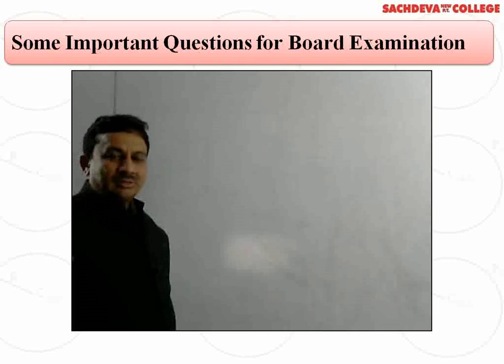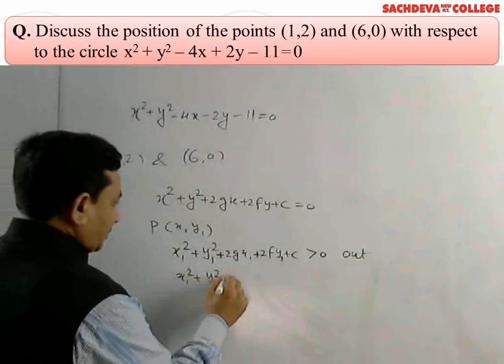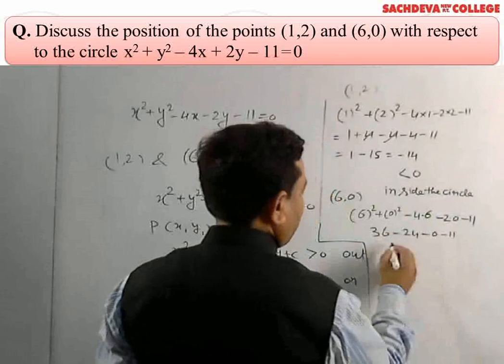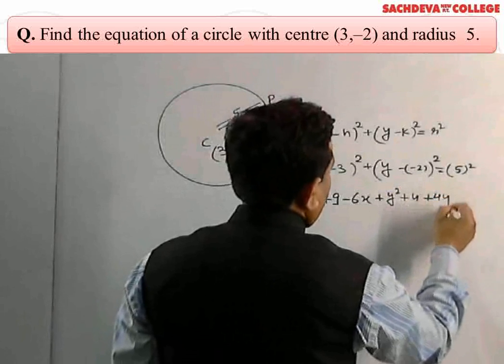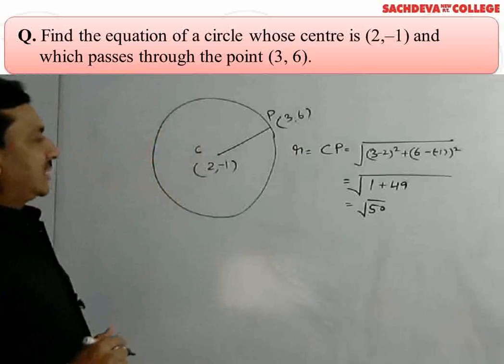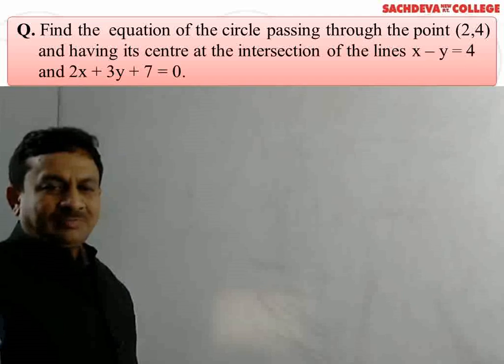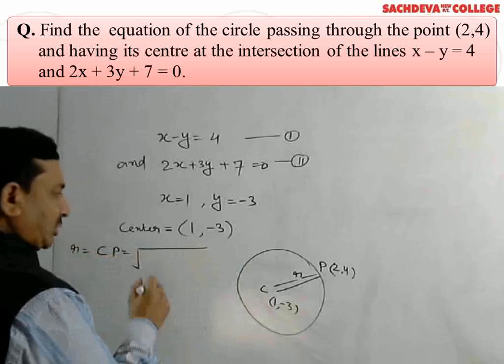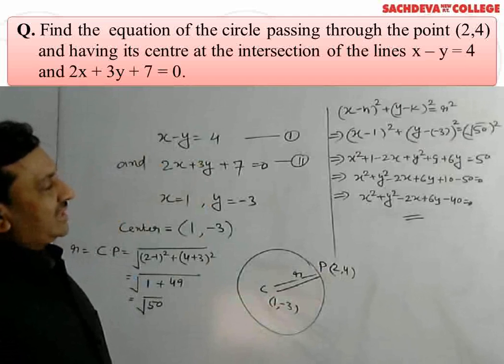Chapter - 11 Conic Sections - Lecture - 7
Class 11th